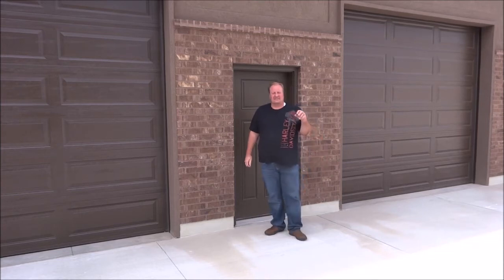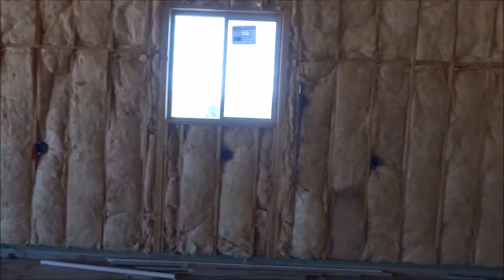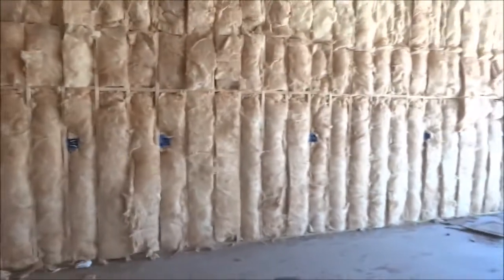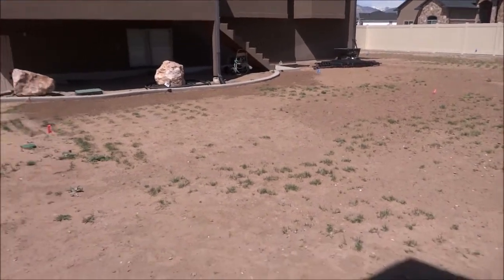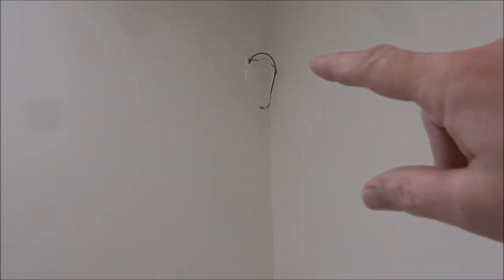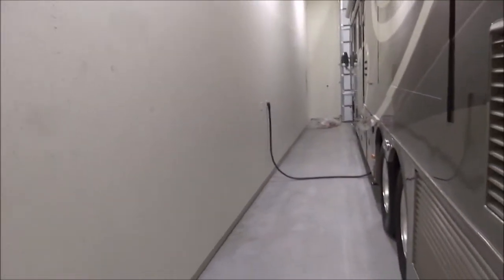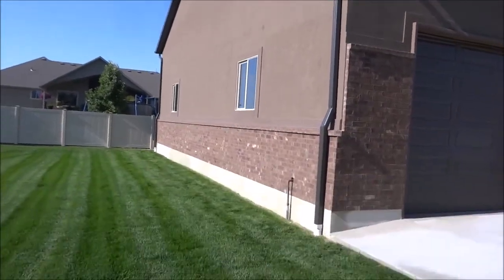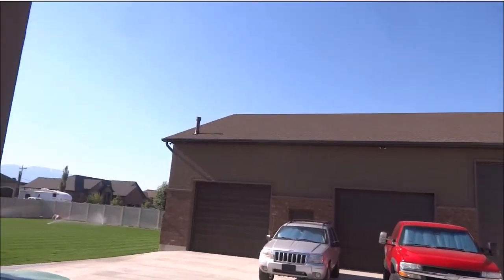ZMotorsports Shop & RV Garage Part II Completed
Here is the second part of my new 50x60x16 Shop and RV garage build.